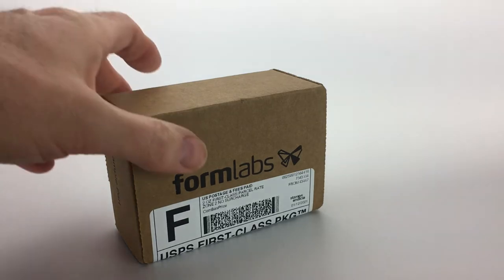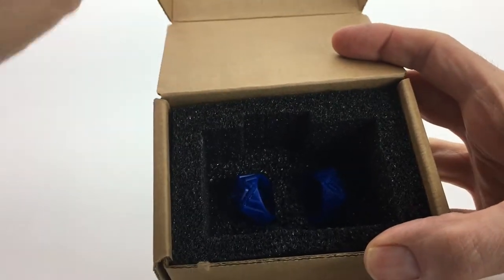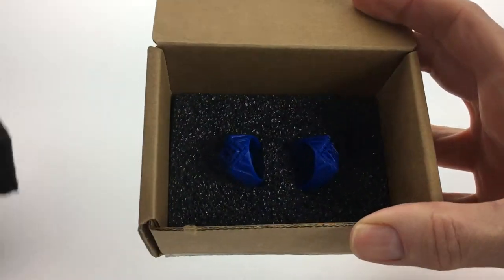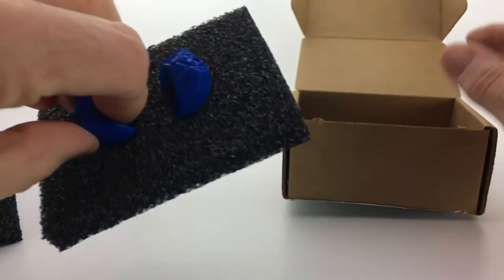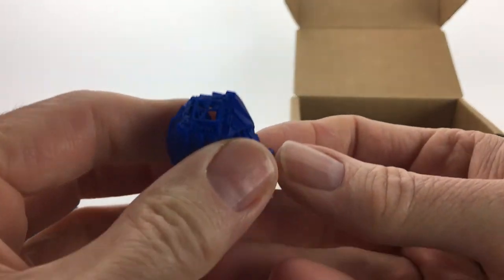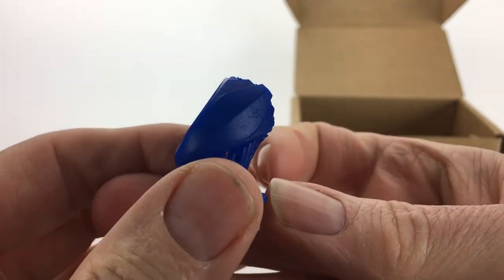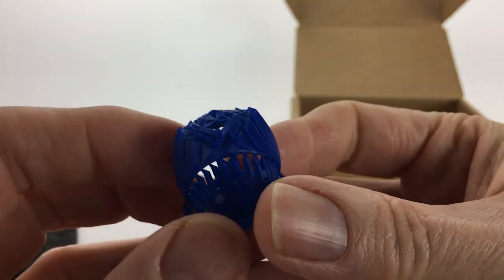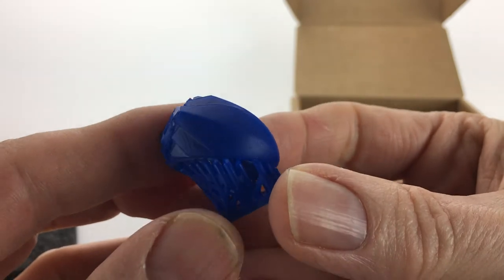Form Labs Castable Wax 40 unboxing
A short video unboxing of a 3D print made with the new Form Labs Castable Wax 40 resin.